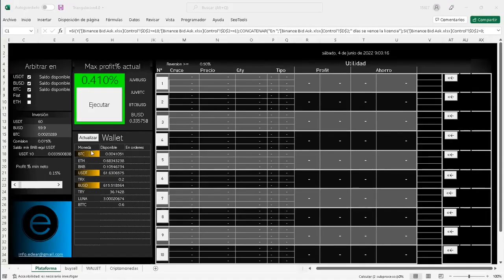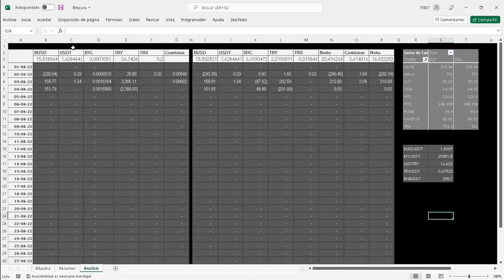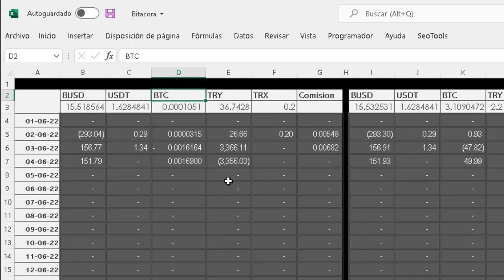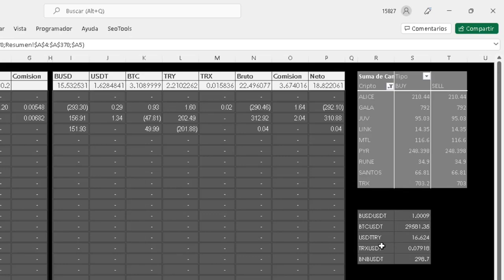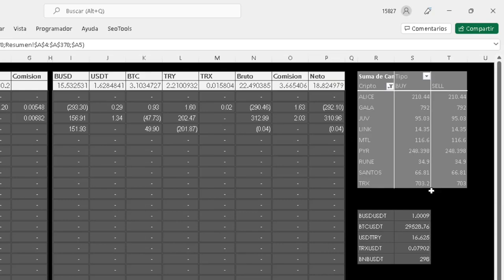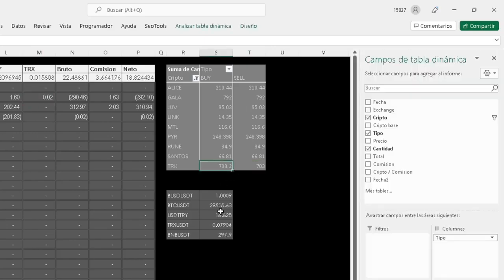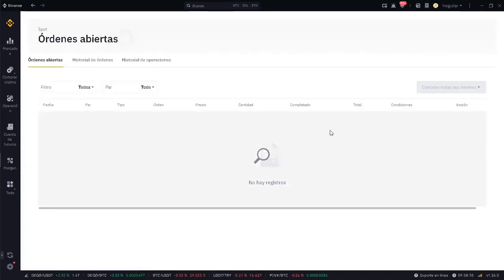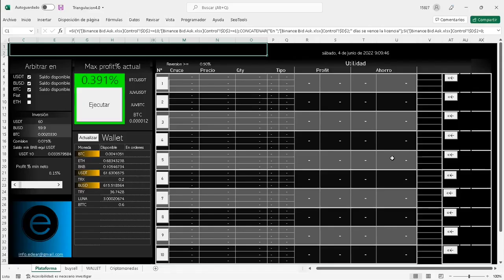REAL Triangular Arbitrage Bot Report: +12% Profit in 24h on Binance! 🚀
In this video I share the full performance report of my triangular arbitrage bot on Binance. These aren’t demos—every trade, chart, and screenshot shows real results.

What you’ll see:
- Daily and cumulative returns in percentages and USD
- Total arbitrage loops executed and trading pairs used
- Key settings: threshold levels, order sizes, and safety margins
- Performance charts: equity curve, drawdown analysis, and win rate
- Common errors encountered and bot optimizations

Why you can’t miss this:
- Get unfiltered insight into a live triangular arbitrage strategy
- Learn to read crypto bot metrics and fine-tune your own setup
- Understand real risks and discover best practices in risk management

Drop your questions in the comments—I’ll answer every one.

TriangularArbitrage